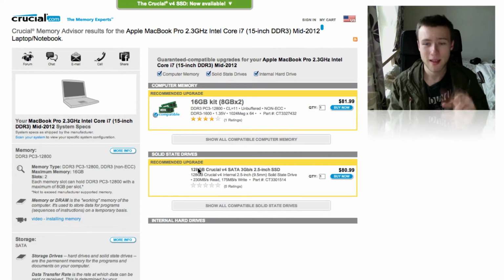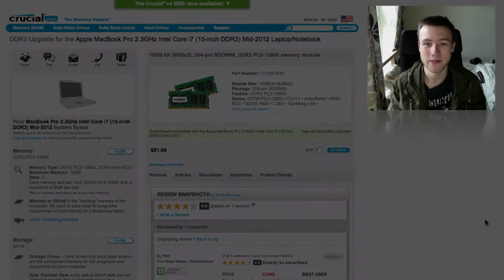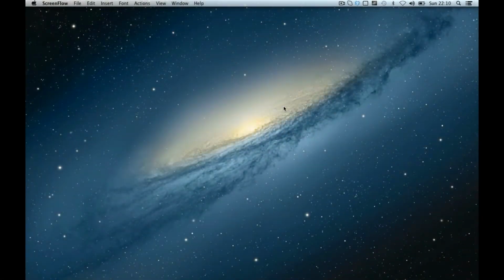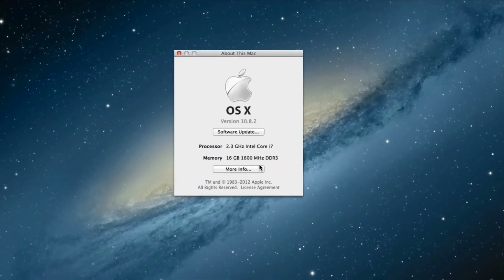How to: Install/Upgrade RAM on MacBook Pro 2012 (+Where to buy RAM)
-Where to buy RAM:
OWC (Cheapest in US):